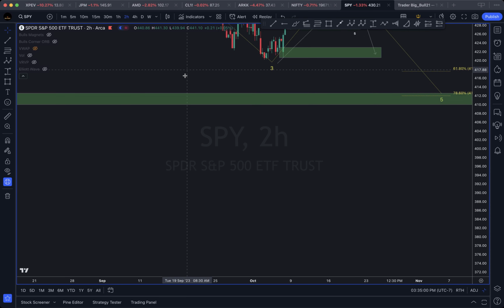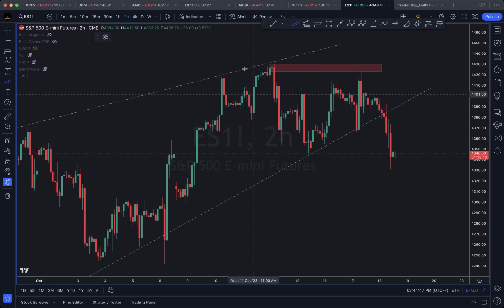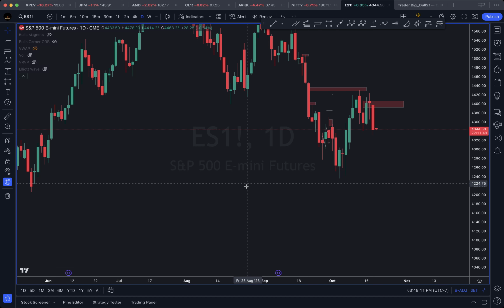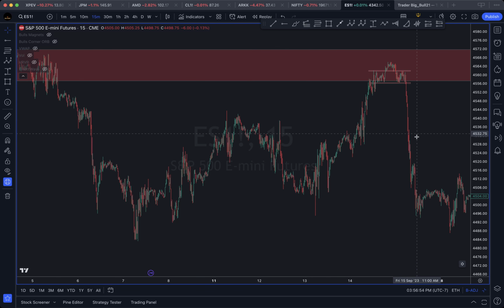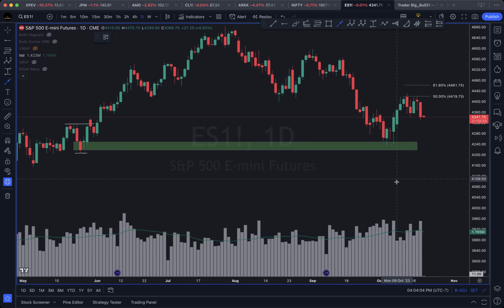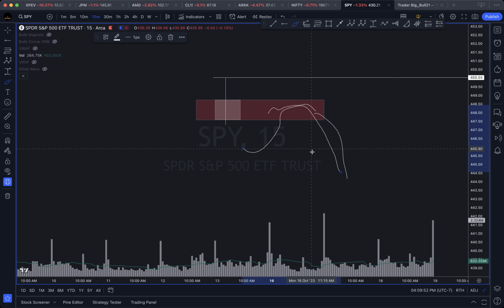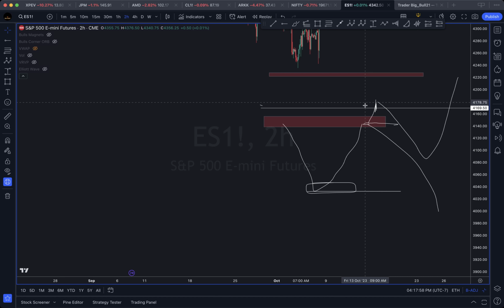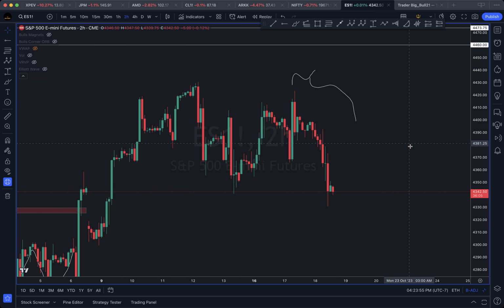Day 8 | Supply and Demand | Ultimate Technical Analysis Course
Welcome back to the channel. Today, I'm gonna talk about the strategy I use every single day for DAY/SWING trading.